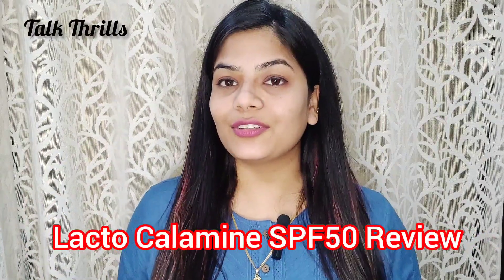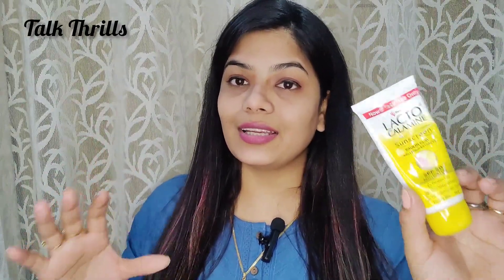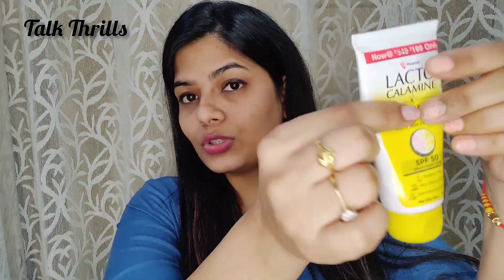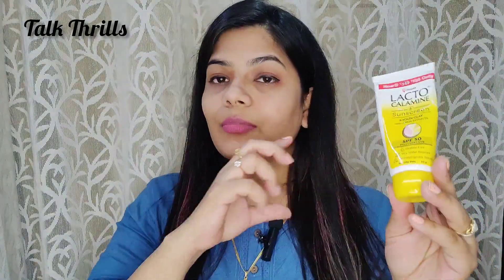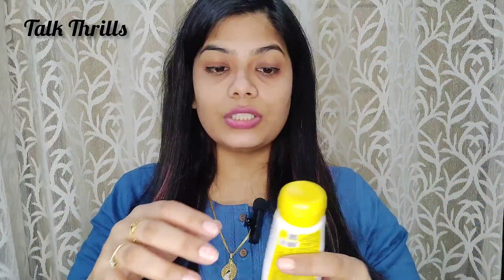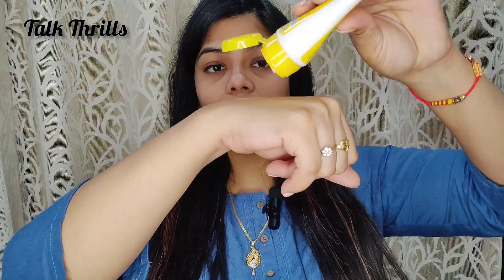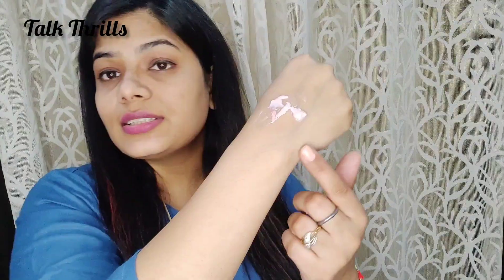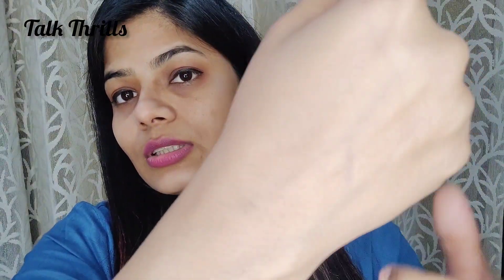Lacto Calamine Sunscreen SPF50 PA+++ is that worth buying ? 😱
Lacto Calamine Sunshield Matte Look Sunscreen SPF50 PA+++ for Oily or Acne prone skin, Very Water Resistant, Paraben & Sulphate free, 50g